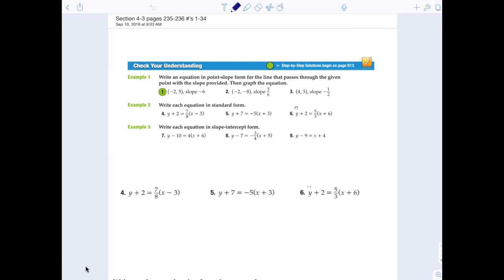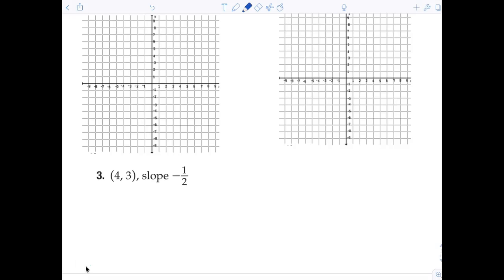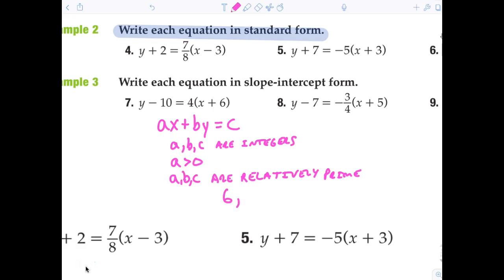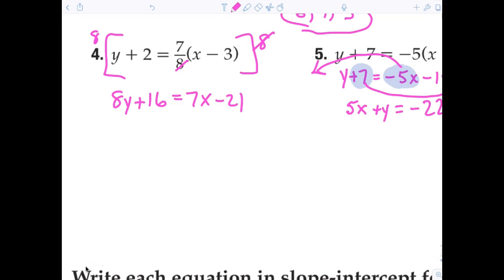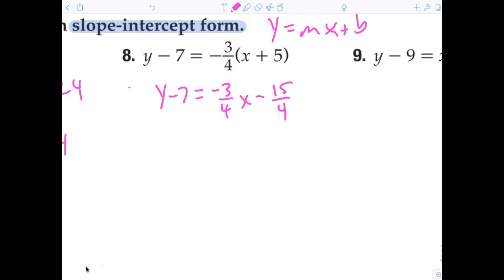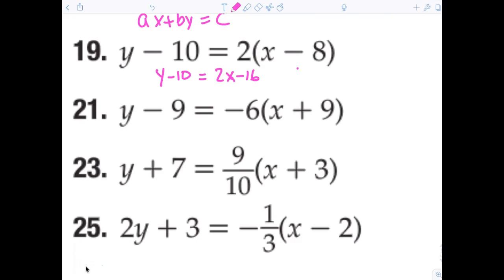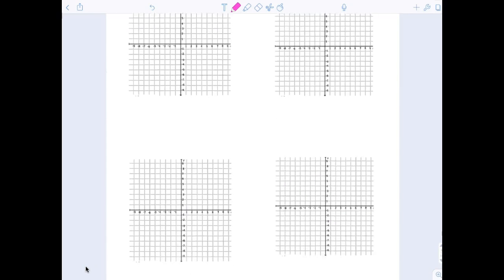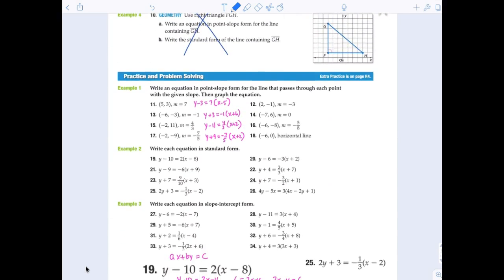Algebra 1 section 4-3 7th grade